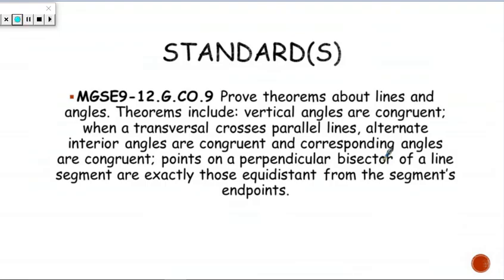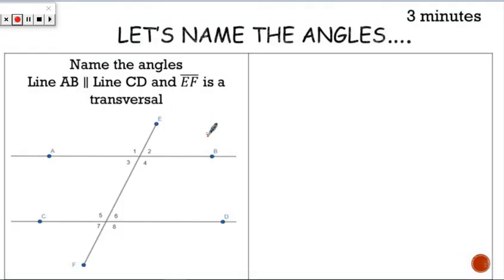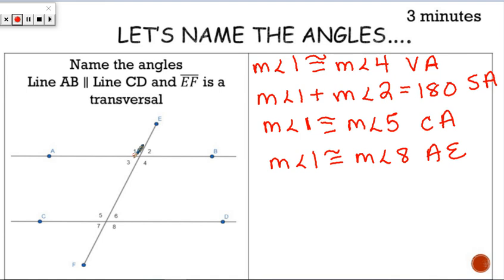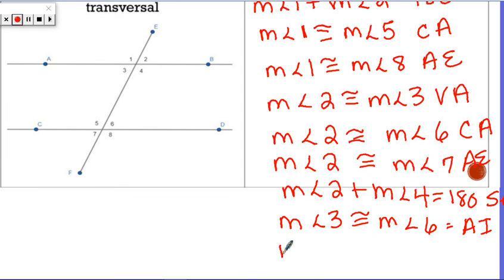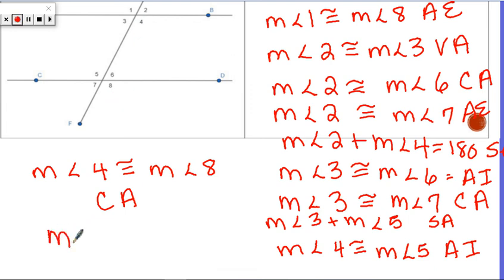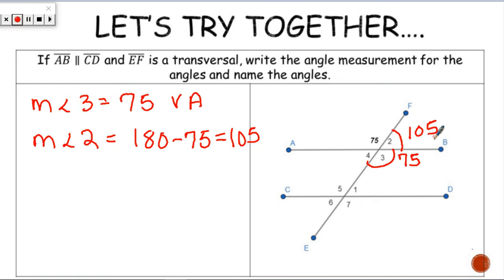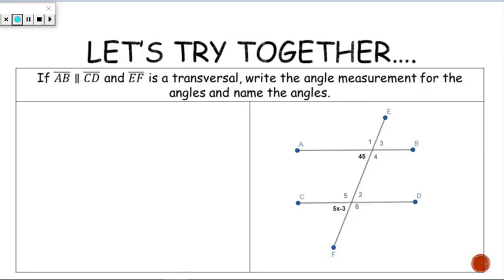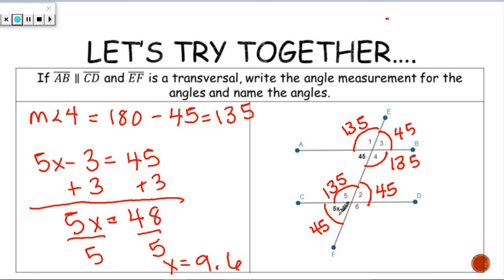Wk of Dec 3 Day 3 Parallel Lines and Transversal